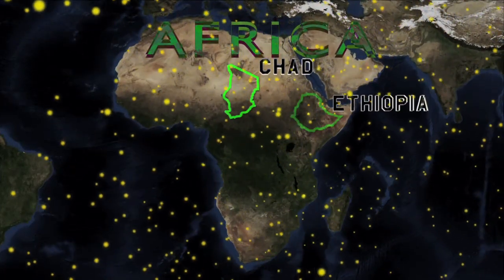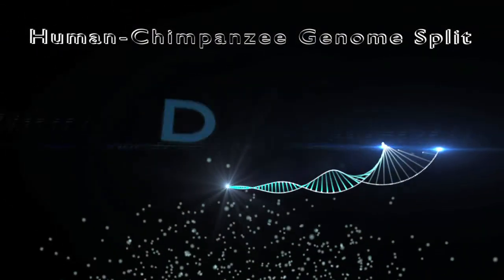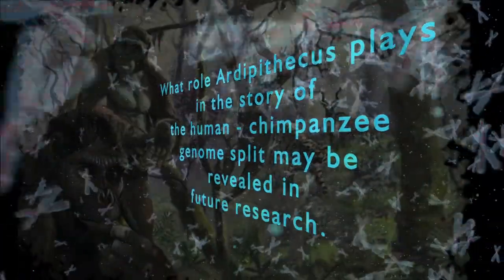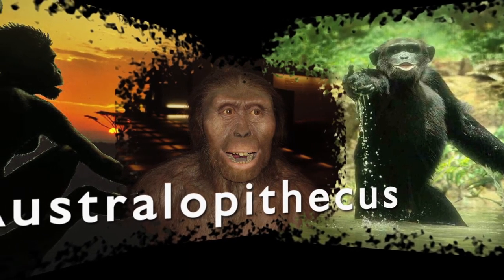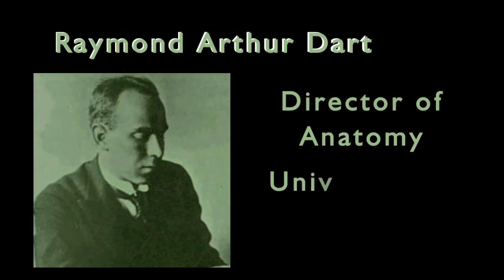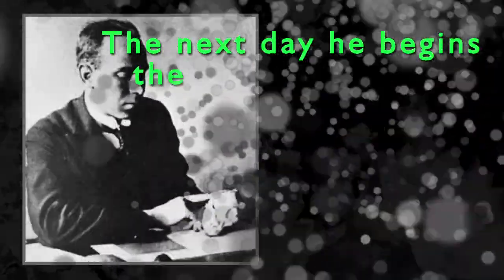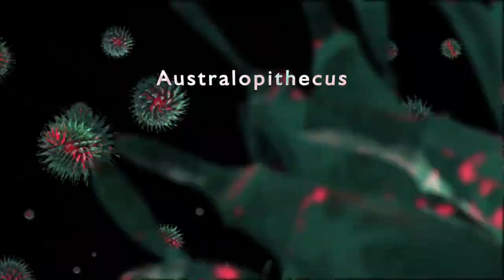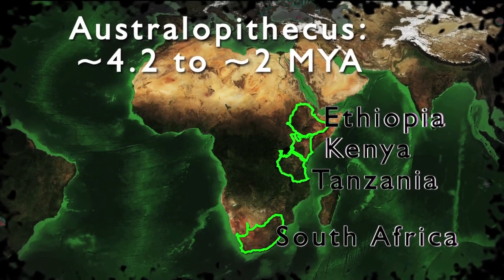Homo Sapiens - Who Are We? - Chapter Four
Homemade video on the evolution of Homo sapiens. Chapter Four in a Twenty Chapter series -  at least twenty chapters so far.